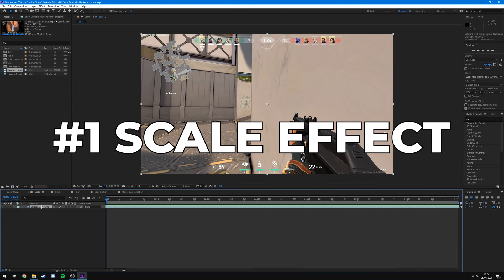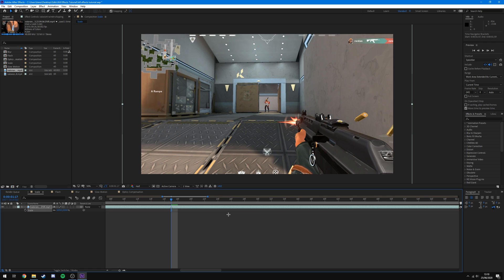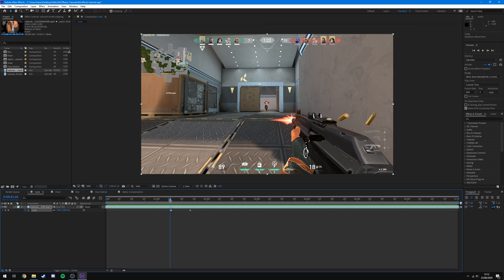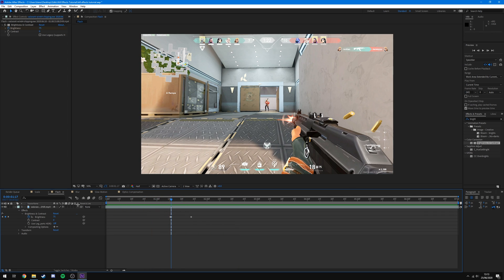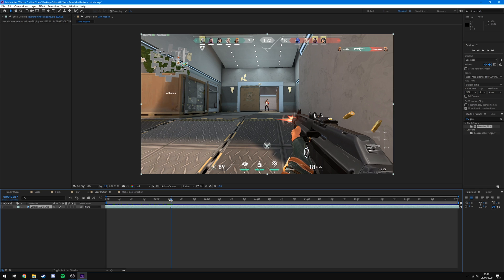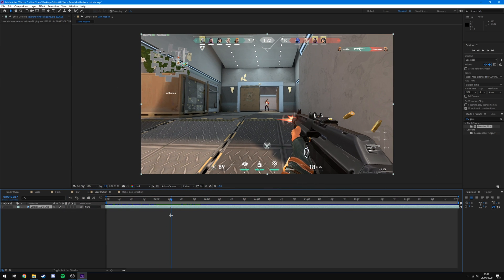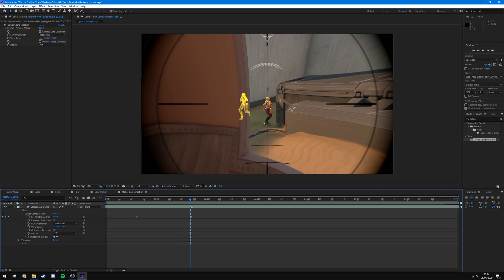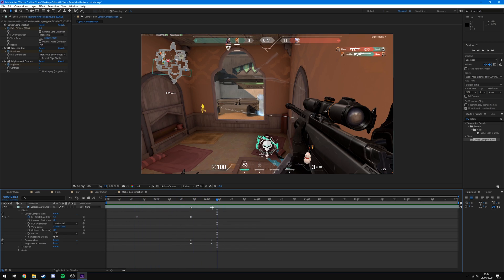Top 5 Effects for Valorant Montages / Edits and How to Make Them (NO PLUGINS!) Tutorial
In this video I go over and teach you how to create my top 5 picks for EASY yet effective FREE EFFECTS for BEGINNERS for your Valorant Gaming Montages / Edits in Adobe After Effects. In this tutorial I dont use an plugins making it completely free other than an Adobe Creative Cloud subscription. These techniques can also be used for any kind of clips even in other games such as Fortnite, Counter Strike (CS:GO), Rainbow Six Siege (R6S) etc.

I teach you how to easily create and blend together several simple effects to take your montages and edits to the next level.

Timestamps:
00:00 Intro
00:35 #1 Scale Effect
04:21 #2 Flash Effect
05:19 #3 Blur Effect
06:26 Combining Effects
07:01 #4 Slow Motion Effect
09:51 #5 Lens Distortion Effect
12:01 Combining Effects cont.